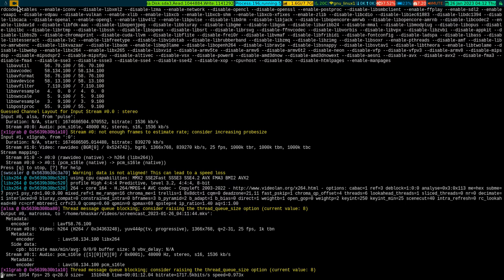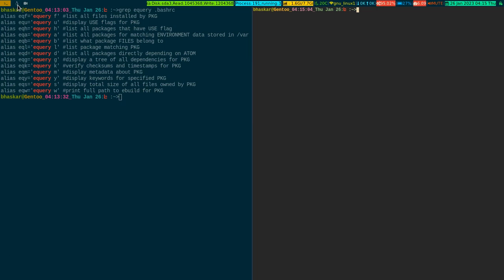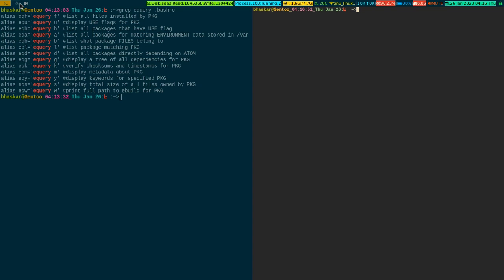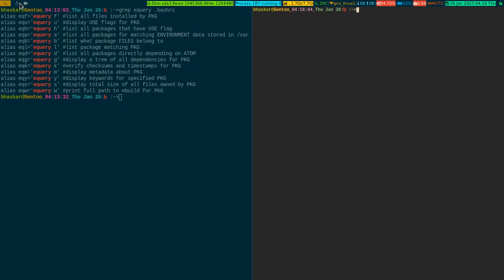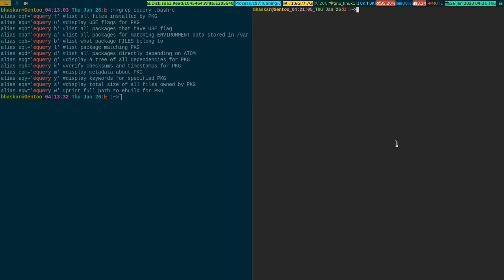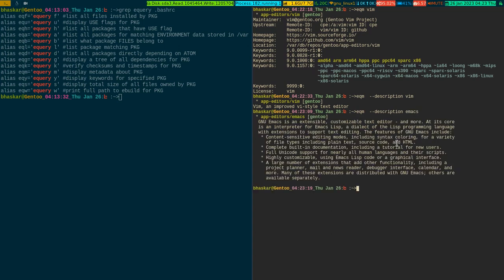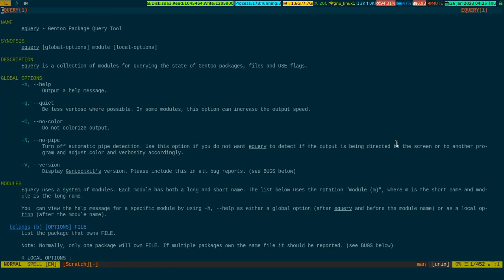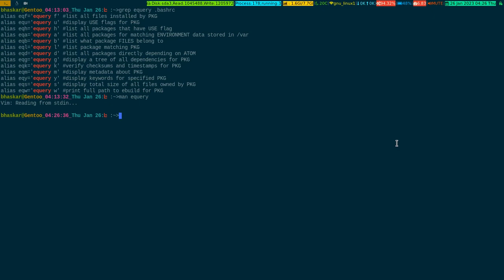Gentoo EQuery Tool Can Save Lot Of Your Time 2023_01_26_04:11:44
In this video, you will see, a specific tool called, equery in Gentoo can help to save a lot of your time to find out things about packages in the system.